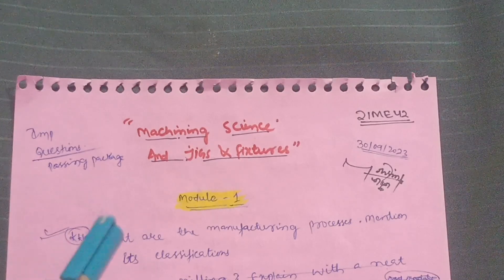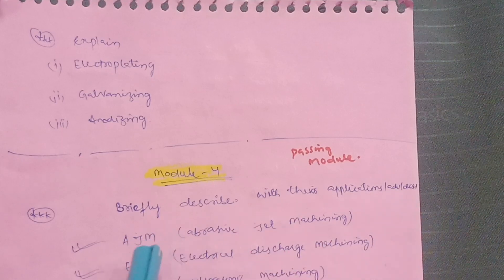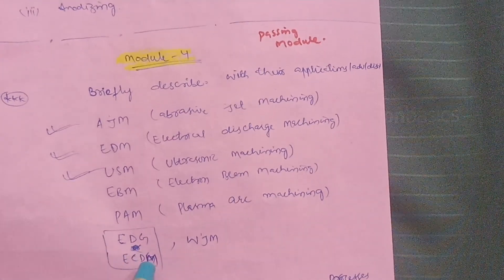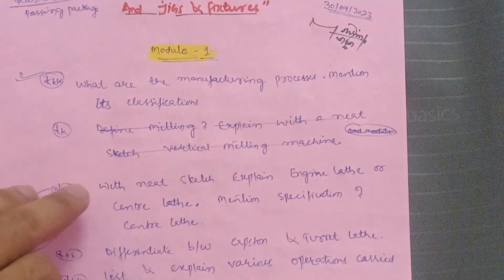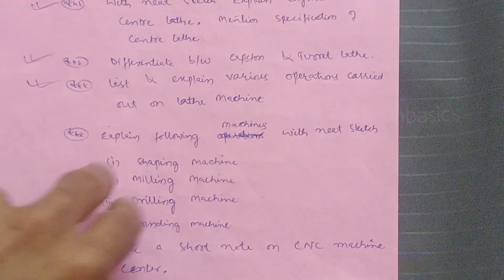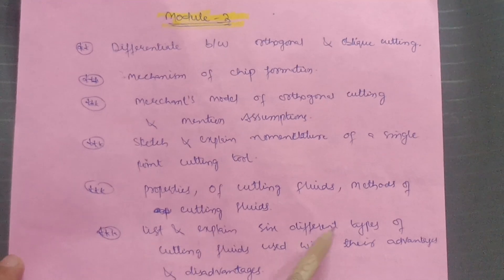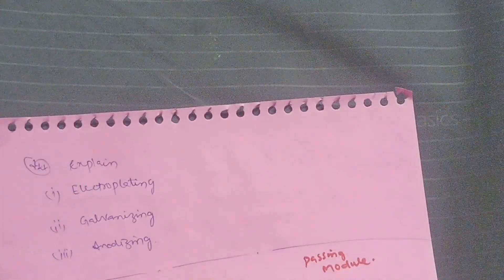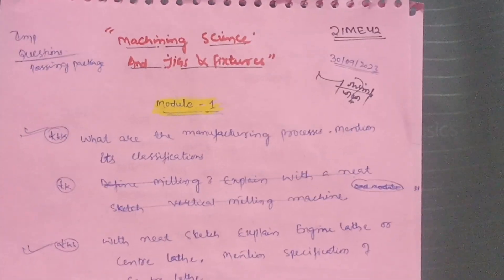21ME42 Important Questions Vtu |Don't Miss It 💯🔥🔥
21ME42 Important Questions Vtu |Don't Miss It 💯🔥🔥vtu

Your Queries,
Machining Science and jigs and fixtures
vtu machining Science jigs and fixtures
MSJF important questions vtu
vtu msjf important questions
msjf important questions
21ME42 important questions
21ME42 vtu